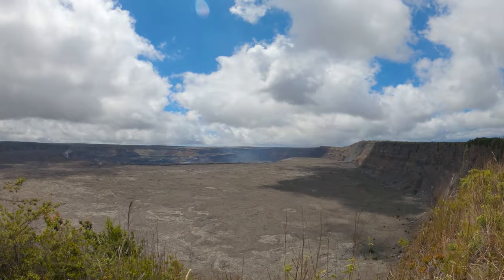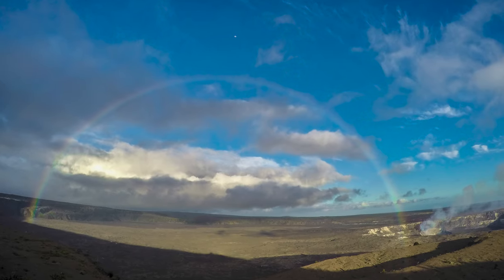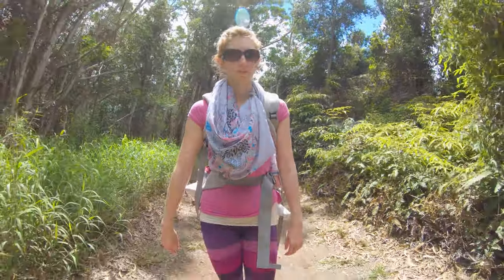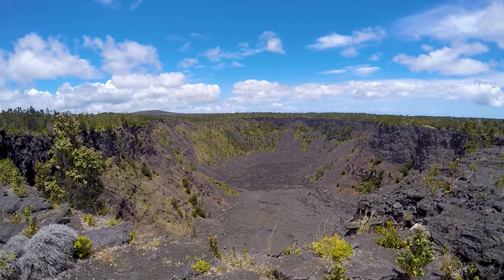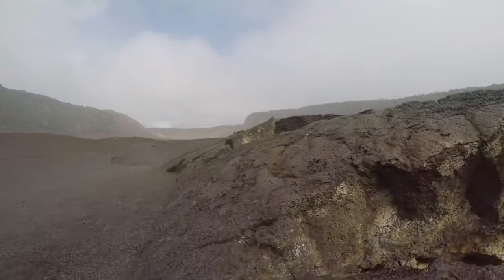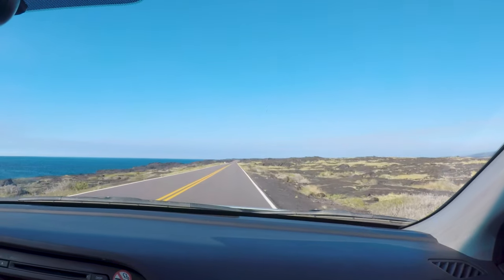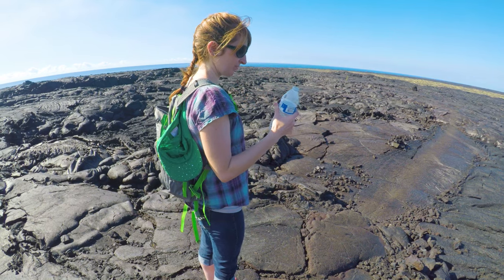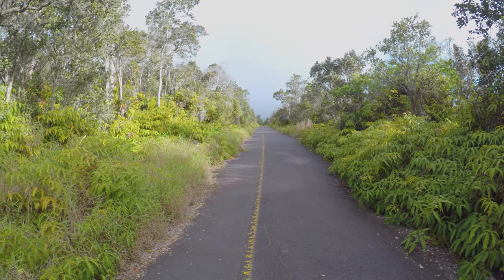TOP 10 Things to SEE and DO in HAWAII VOLCANOES NATIONAL PARK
Hawaii Volcanoes National Park is one of the most beautiful places on earth. In addition to the Kilauea Volcano, Hawaii Volcanoes National Park features many other things to see and do.

In this video I will show you the top 10 things to see and do in Hawaii Volcanoes National Park. I find myself going back to these places over and over again.

Table of Contents:

0:00 - Introduction
0:59 - Before Visiting HVNP
1:46 - #1
3:14 - #2
4:33 - #3
5:43 - #4
7:12 - #5
8:05 - #6
9:14 - #7
10:32 - #8
10:56 - #9
13:15 - #10
14:17 - Conclusion

- USB-C to 3.5mm Mic Input
- Dual Battery Charger + Battery (Hero 9 and 10 Black)
- Protective Housing (Hero 9 and 10 Black)

If you use this link to start your Amazon search it will benefit our channel with a small commission from some of your purchases on Amazon Thank you for your support!